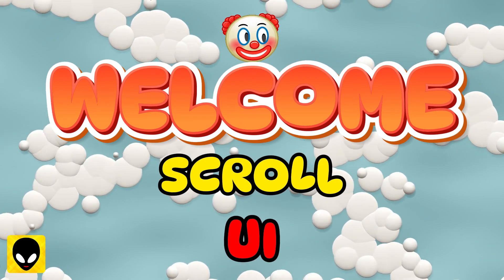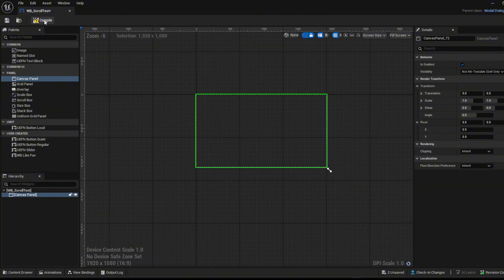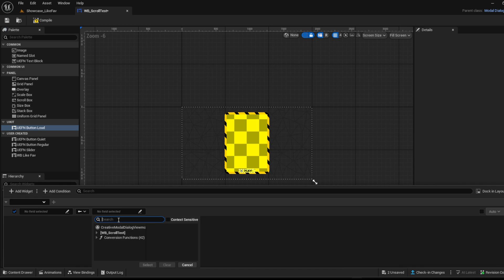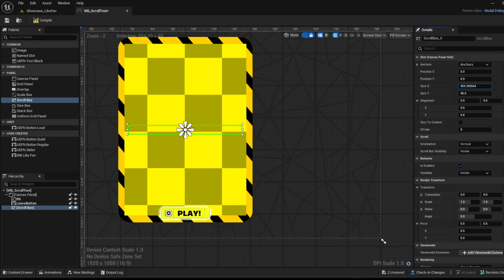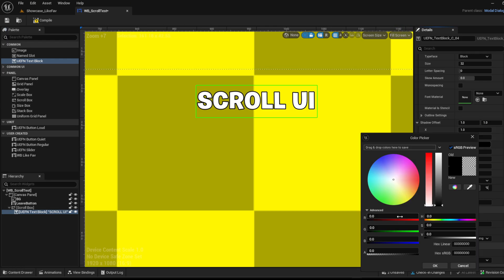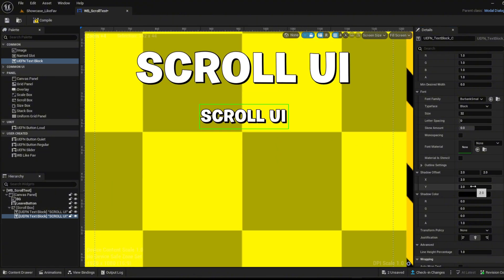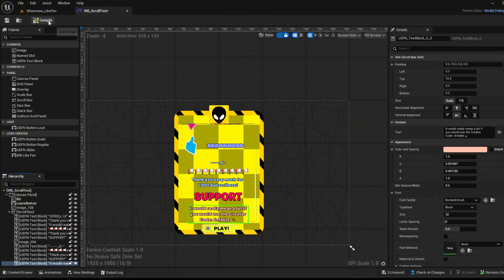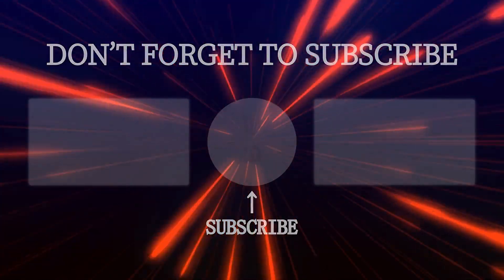SCROLL UI TUTORIAL UEFN | GIVEAWAY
In this Fortnite UEFN video, I show you how to create the Scroll UI in UEFN | Fortnite. Thank you for over 1.000 subs on this Fortnite | UEFN channel. Since we reached this we decided to give away something nice.

📢To support us make sure to use Code: Anfable in the item shop!👽